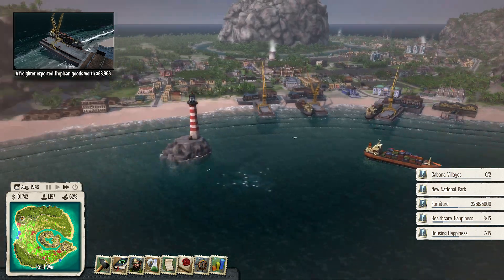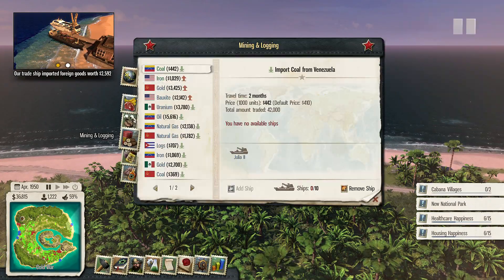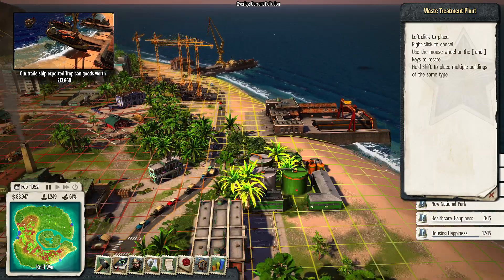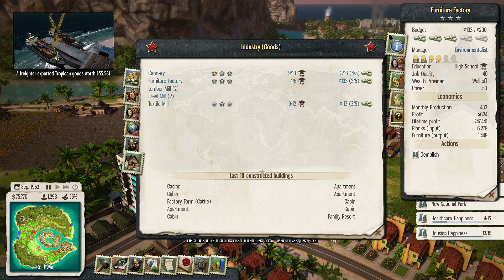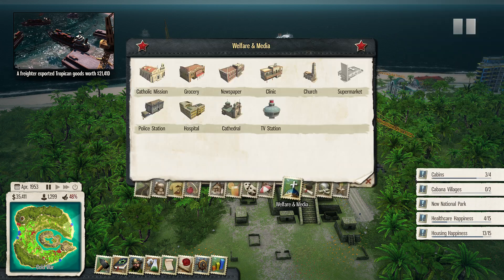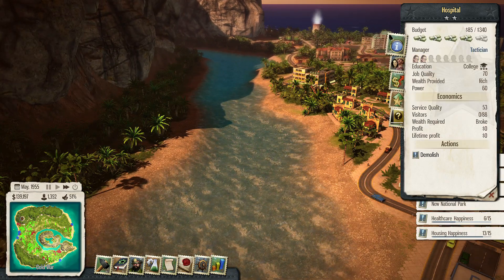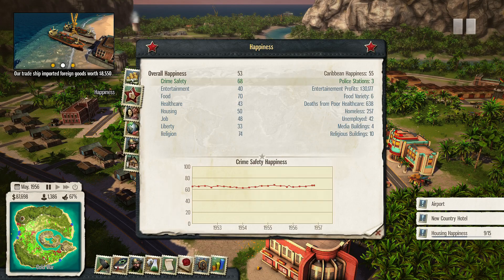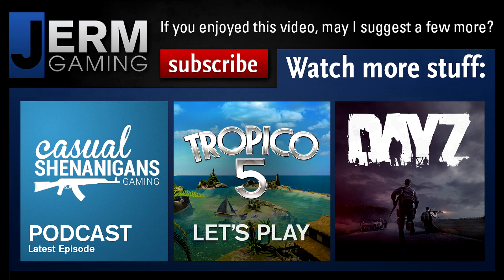Let's Play Tropico 5 - Part 8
Return to the remote island nation of Tropico in the next installment of the critically acclaimed and hugely popular 'dictator sim' series. Expand your Dynasty's reign from the early colonial period to beyond the 21st Century, facing an all-new set of challenges, including advanced trading mechanics, technology and scientific research, exploration and for the first time in Tropico history -- cooperative and competitive MULTIPLAYER for up to 4 players. (From the dev's website)

I'm a big fan of Tropico. I can't wait to get going with a few awesome dynasties in Tropico 5! Follow my progress as I take over my corner of the world with benevolent dictatorship.